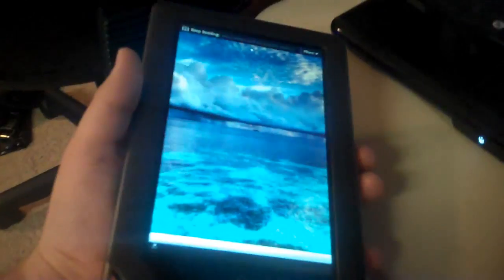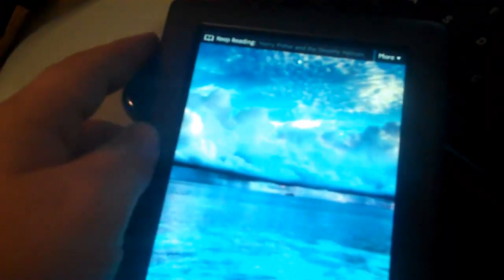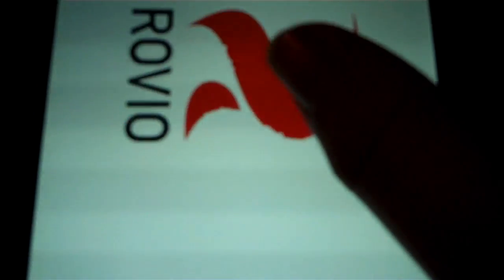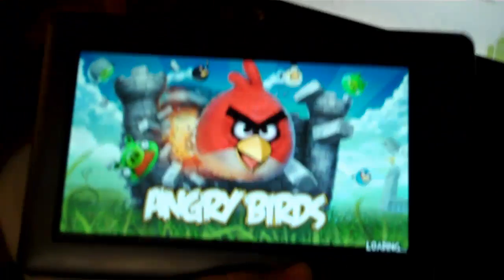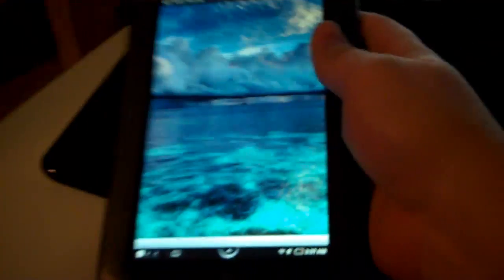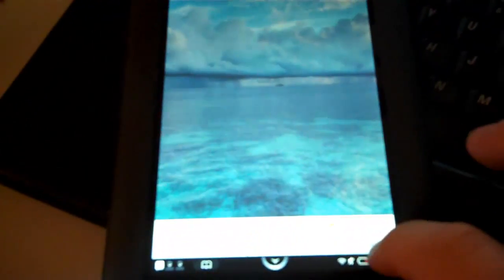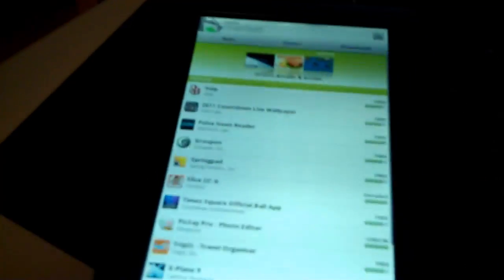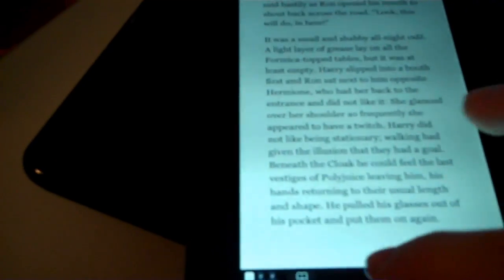ROOTED NOOK COLOR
enjoy! if you too want to rook your nook color follow these instruction